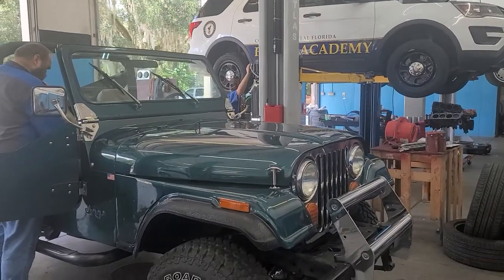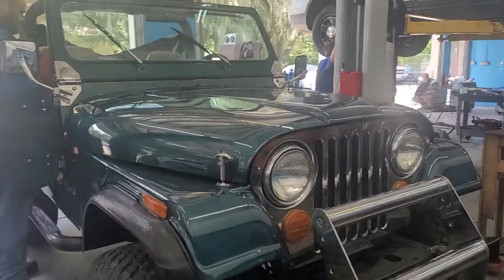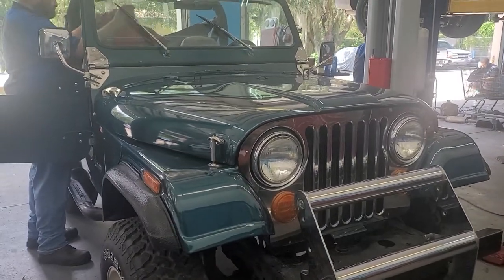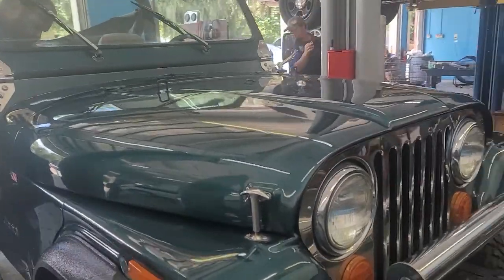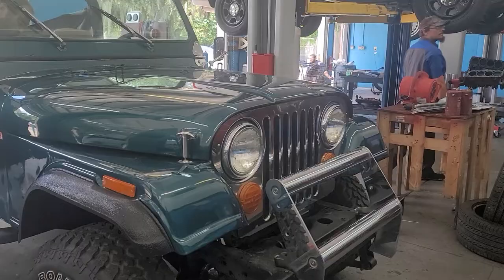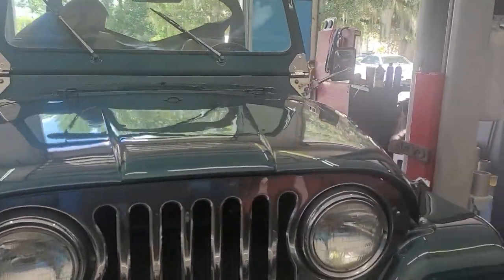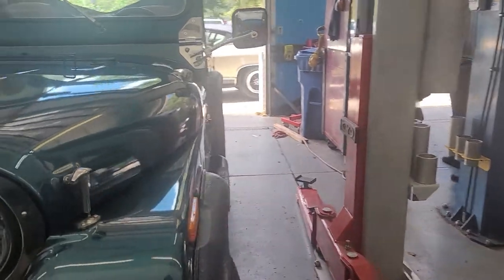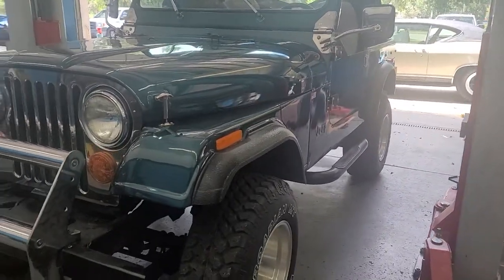Part 1 CJ7 Disc Brake Conversion